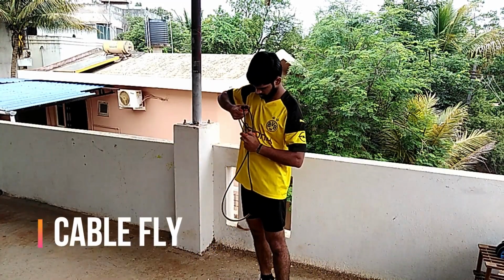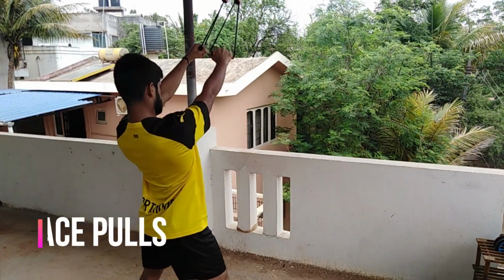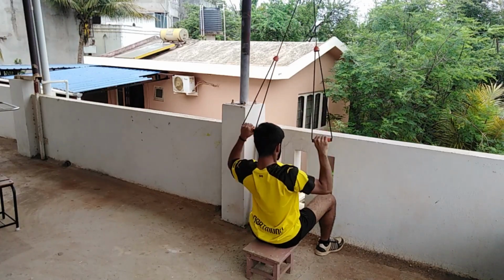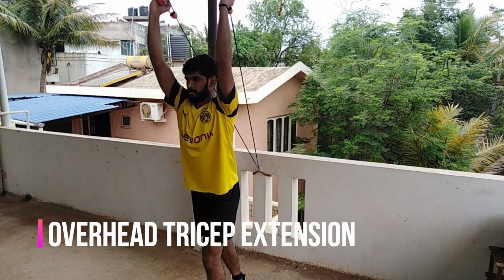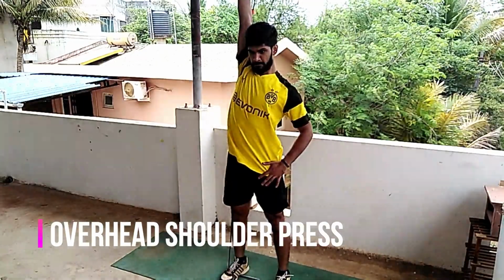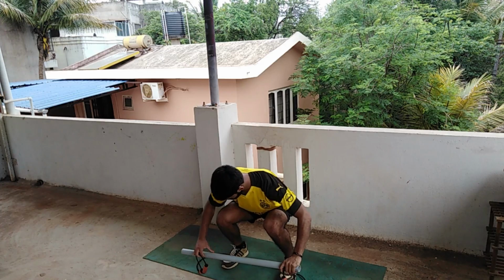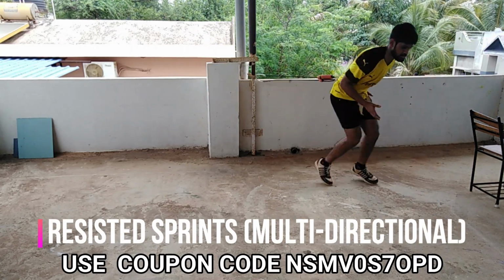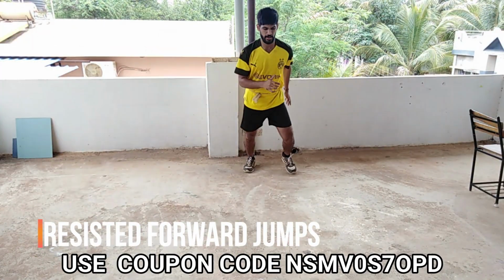HOW I USE MY RESISTANCE TUBE | Domyos Resistance Tube Review | Decathlon Resistance Band Review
In this video i show you how i use my resistance band to recreate 20 different exercises. I use the Domyos heavy resistance band to do
Which resistance band you should buy and why...
I hope all of this gives you ideas on how you can use your resistance band. Make sure you like the video if you learn something.

Use code NSMV0S7OPD